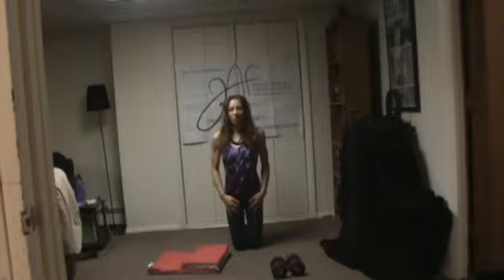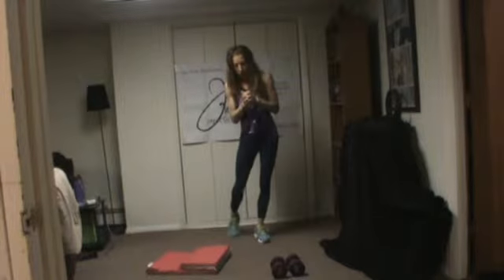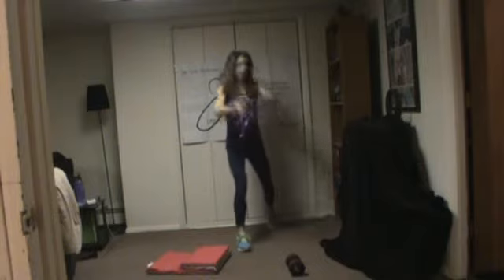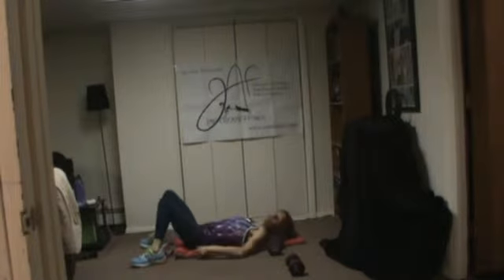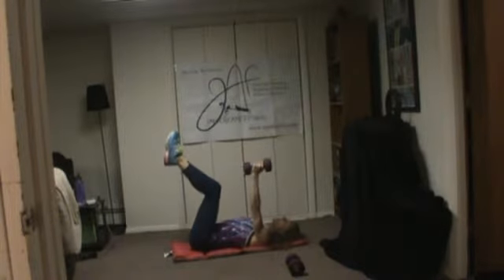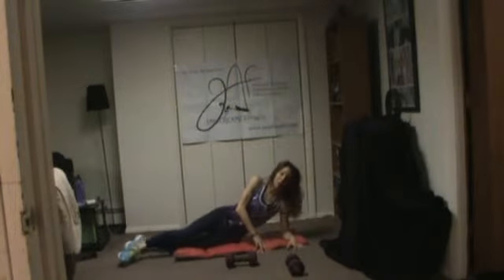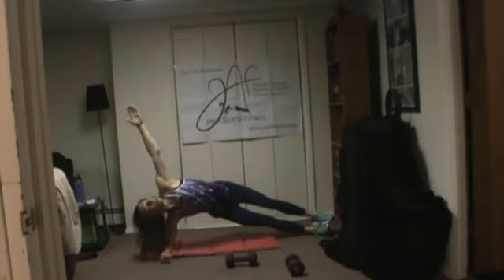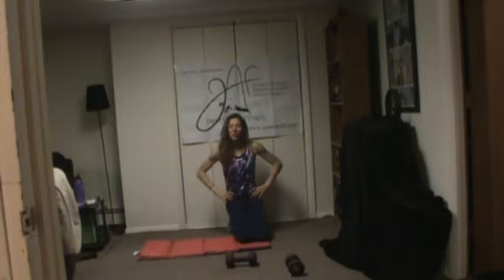Essential Abs.Rotation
Part.2 in our Abs Essential Series. ROTATION. We are not robots. Our daily movements involve twists, turns and are a few exercises you can do to support that CORE function of your body. (Whittle away that middle!)